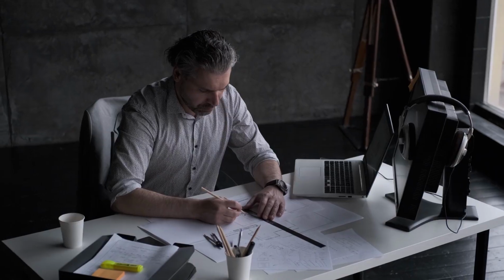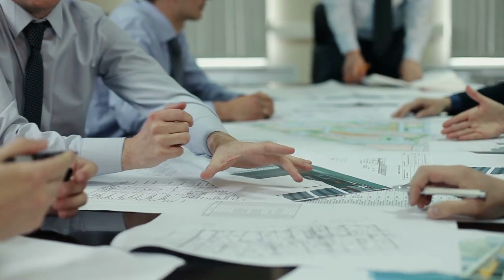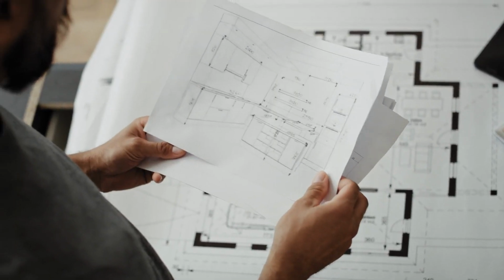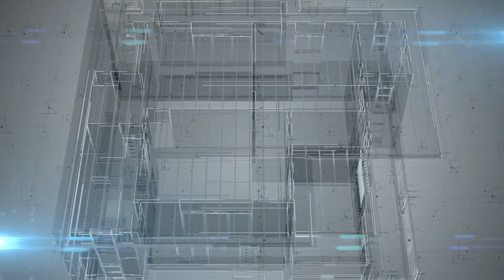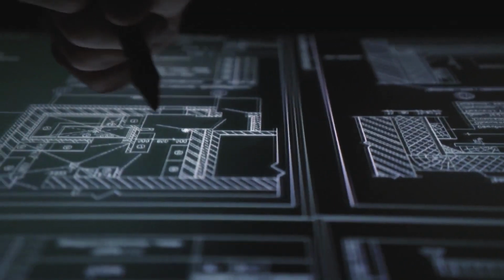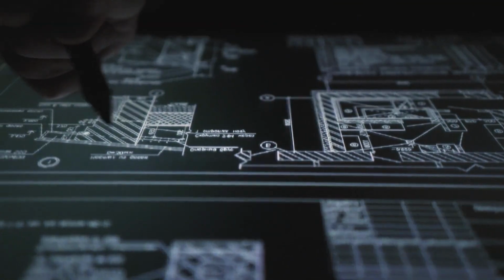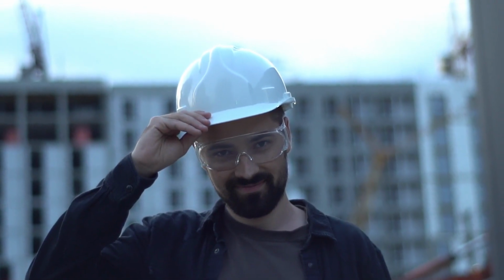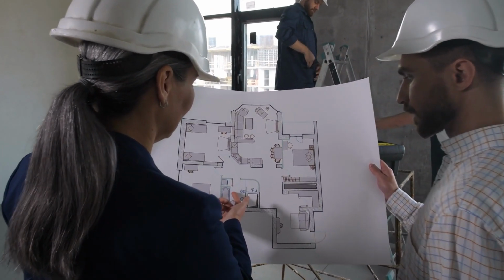Building a House in 7 Steps | Step 4: Permitting